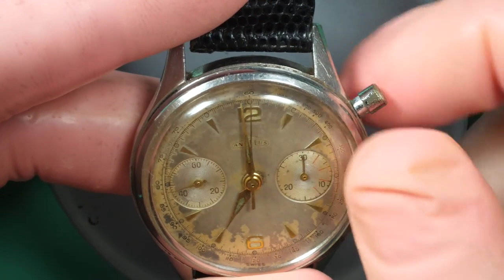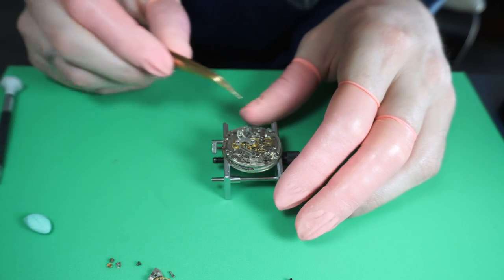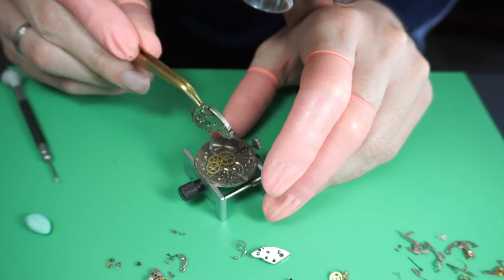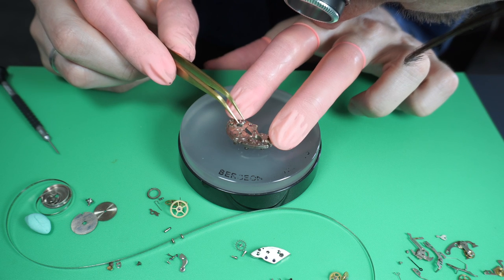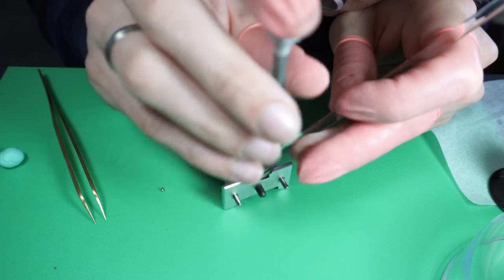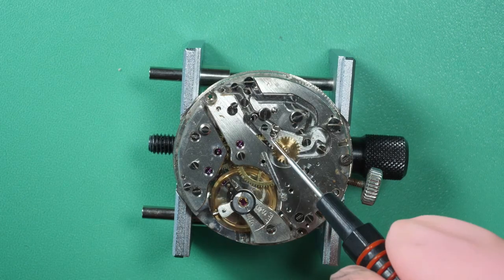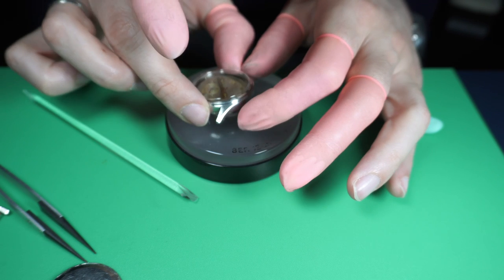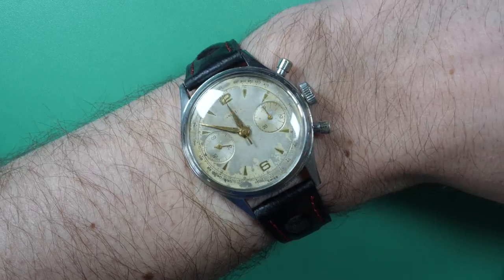Can You Restore a Vintage Chronograph Watch? Angelus Cal Landeron 148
I bought this watch on Ebay because I liked the vintage dial on the watch and the brand Angelus. It is an old chronograph movement (Landeron 148) so lets see if with my limited knowledge of watchmaking I can restore this complicated watch.

Tools used on this video:
Bergeon Movement Holder
Bergeon Presto Tool Hand Remover: Kit
Bergeon Rubber Ball to Open and Close Case Backs
Bergeon Blower
Bergeon Screwdrivers
Bergeon Tool for Closing Barrels
Bergeon Rodico
Bergeon Watchmaker Loupe
Bergeon Springbar Tool

Bergeon Repair Kit

Equipement used to make this video:
Main Camera Panasonic GH5
Macro Lens
Main Lens
Second Camera
Top Camera Mount
Secondary Camera Tripod
Yeti Microphone
MacBook Pro